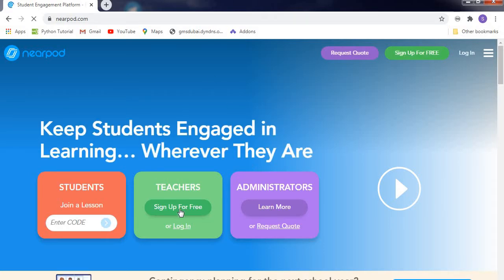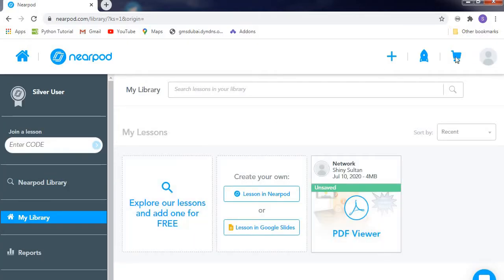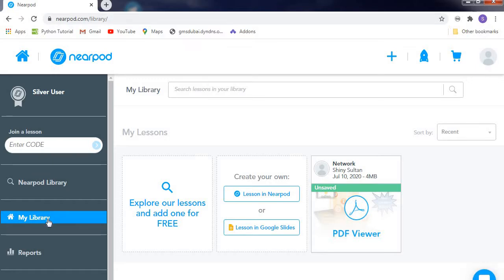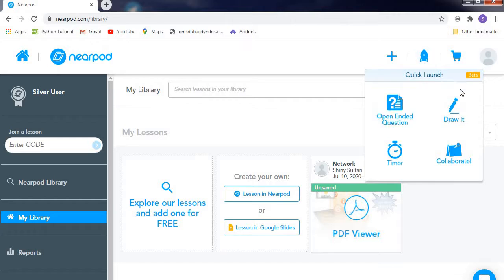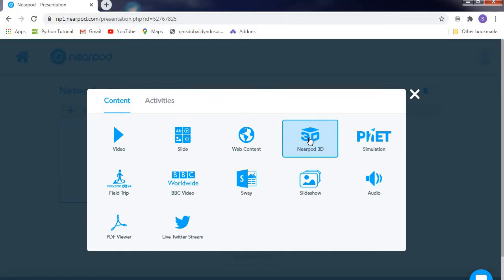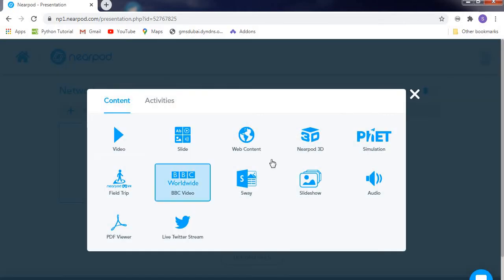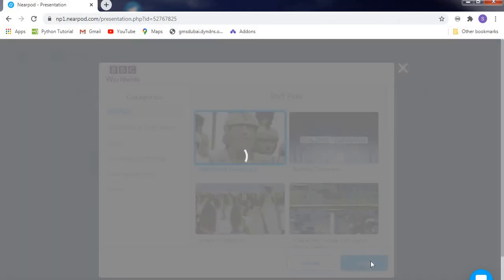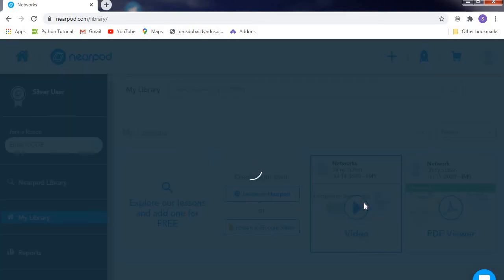NearPod Part 1/Activites/Lesson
Hi All !!
This video is for teachers .
A step by step guide of how to use Nearpod to create slides and use them in your classroom in an interesting way.

Activities will be shared in the next part.